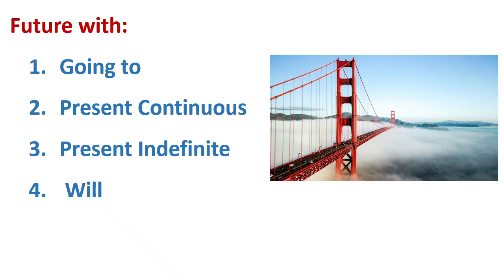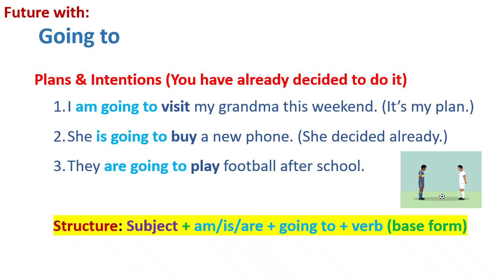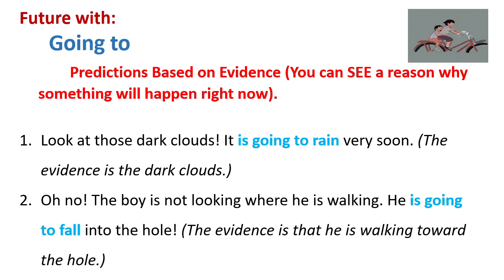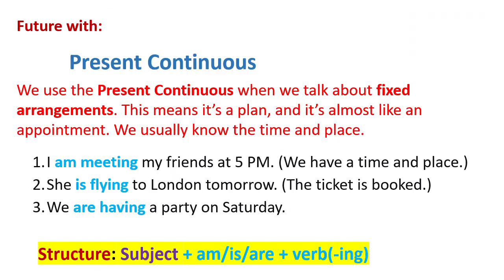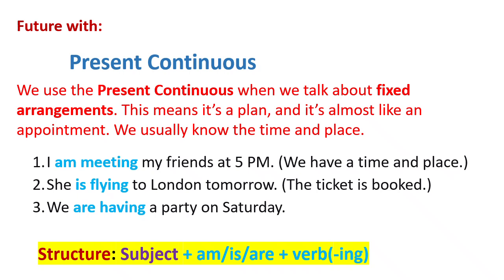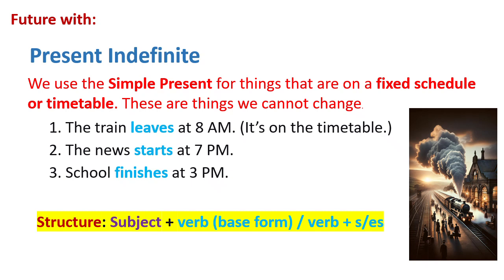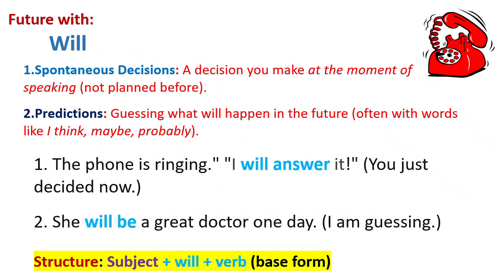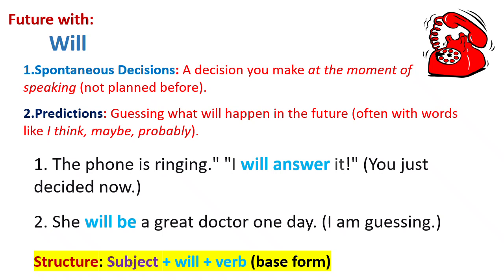Future with: Going to, Present Continuous, Present Indefinite & Will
"If you want to learn English in a simple but interesting way, this channel is for you."